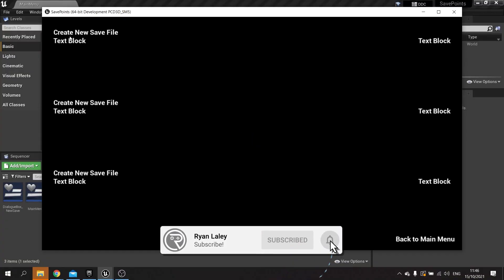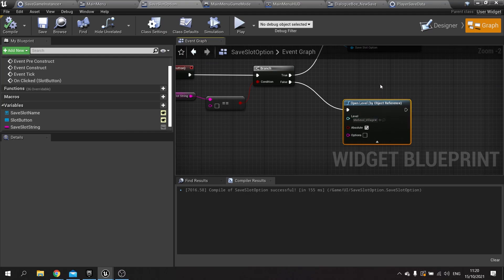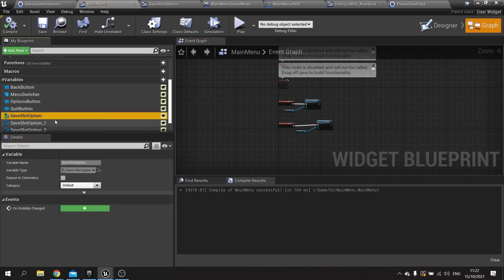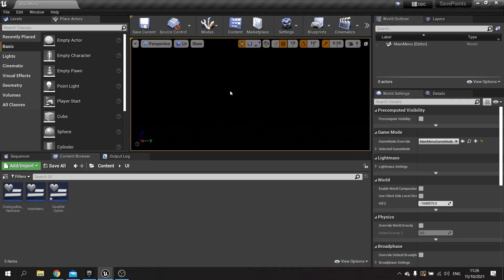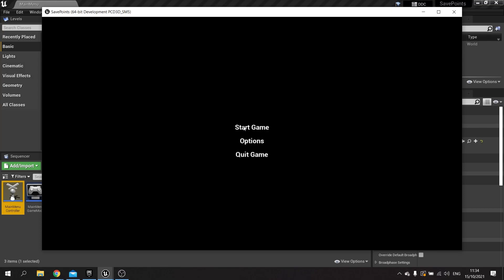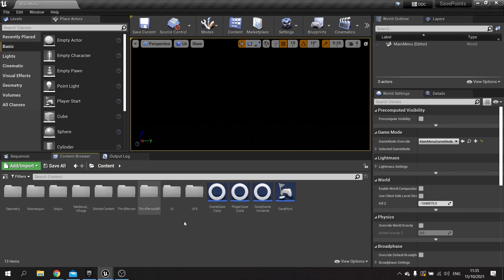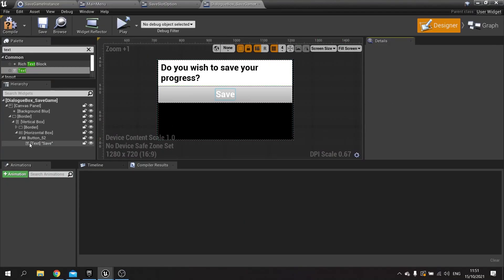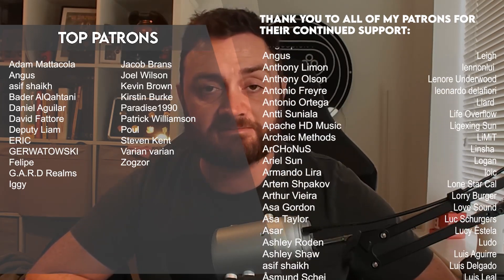Unreal Engine 4 Tutorial - Save Points Part 3: Loading into Level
In this series we are setting up a save point system where the player can save and load into a game via save point locations in their game.

In Part 3 we work on getting the save points to load the player into the correct level and location based on save.